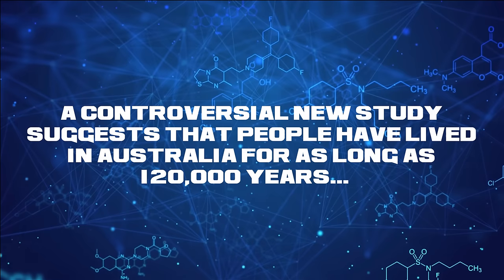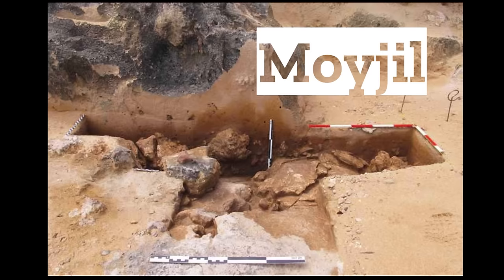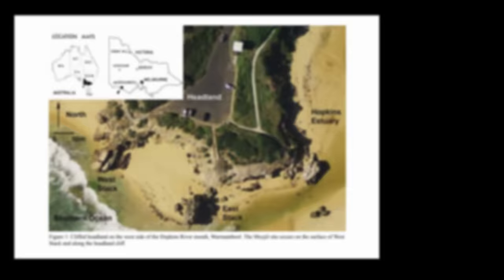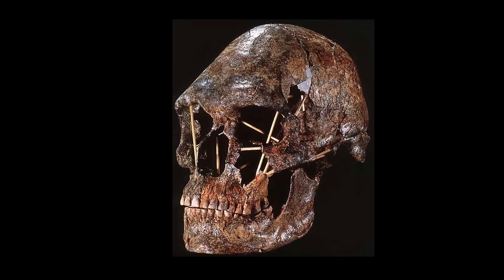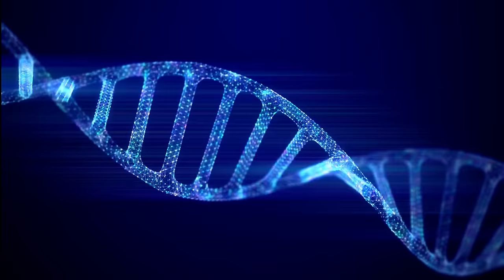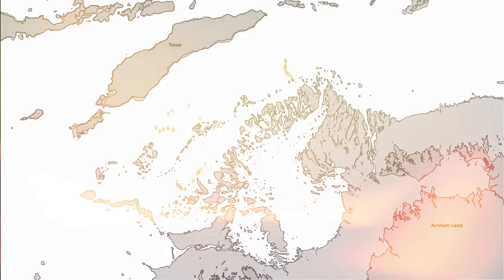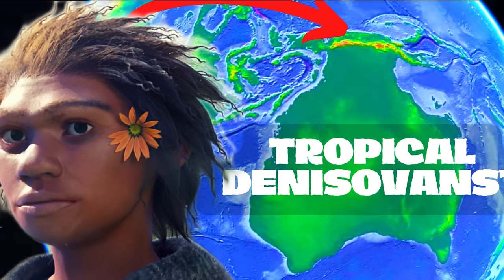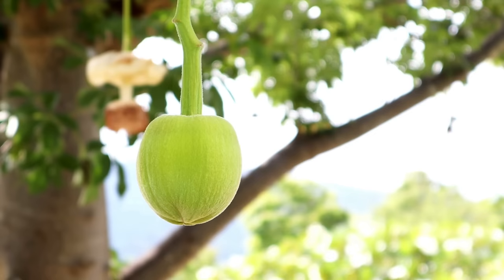Controversial Evidence of Ancient Man in Australia 120,000 Years Ago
At 120,000 years ago, humans inhabited Australia. This is controversial evidence that is currently being debated by scientists, but it's undeniable that humans were in Australia at that time.

If you're interested in controversial scientific discoveries, then you'll want to watch this video! In it, we'll discuss the evidence for ancient man in Australia and how it's being debated by scientists. Whether you're a believer or a skeptic, this video is sure to interest you!
A controversial study suggests that Aboriginal Australians have lived on the southern continent of Australia for as long as 120,000 years – almost twice as long as previously thought.  Could these people have been Denisovans of Denisova Cave in the Altai Mountains of Siberia?  Neanderthals, Denisovans, Homo Erectus, Homo Sapiens, all share a common ancestor.    This is just one of the mysteries of Australia, which also has some head-scratching linguistic, genetic, and botanical oddities that will be discussed in this video.

CHAPTERS:

0:00  Evidence of Humans in Australia 120kya
3:00  How is the Archaeological Site Dated?
5:18  The World's Oldest Civilization
8:52 Linguistic and Botanical Mysteries